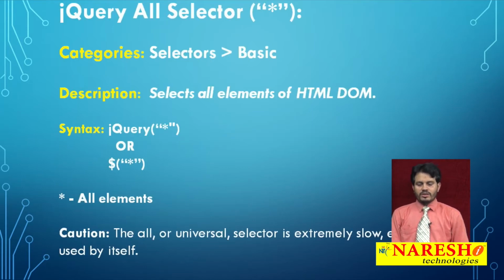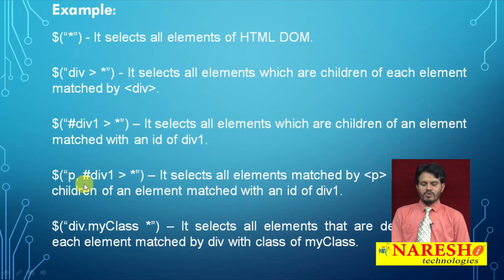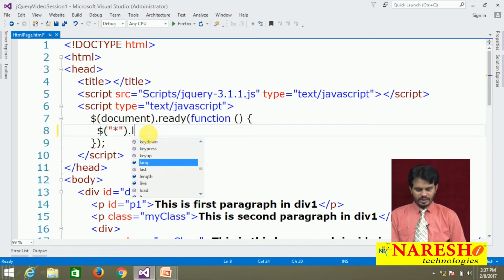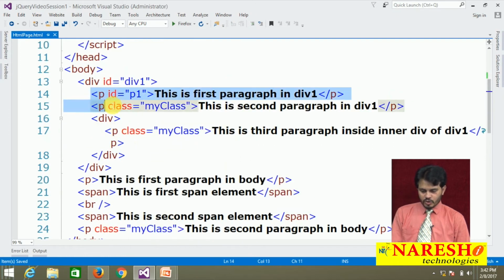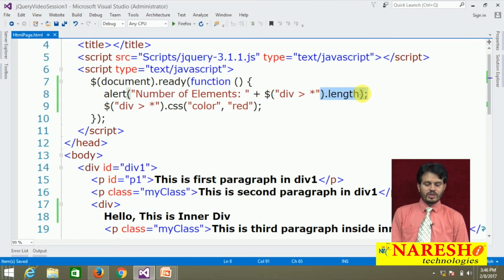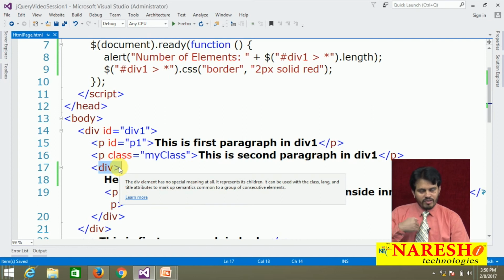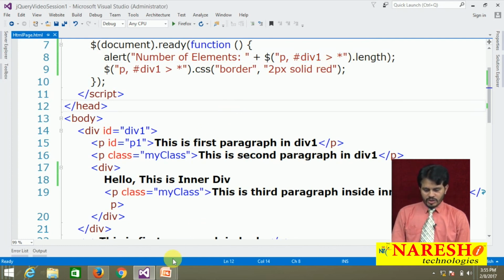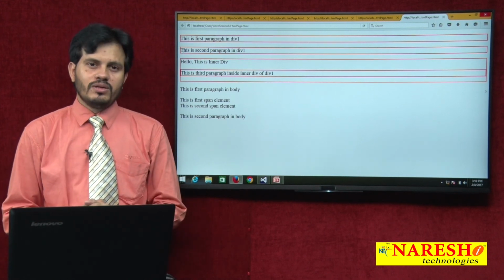jQuery Selecotrs part-5 All Selector("*") in jQuery | jQuery Tutorial | Naresh IT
All Selector("*") in jQuery